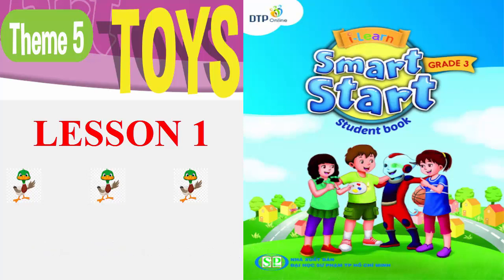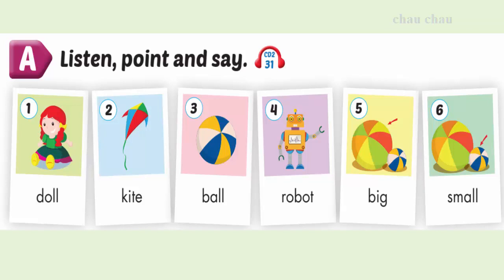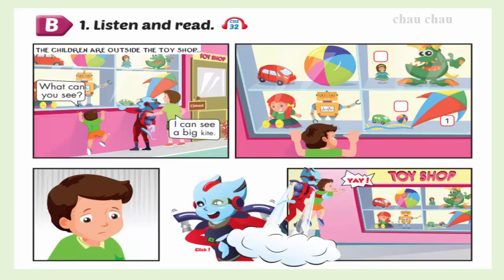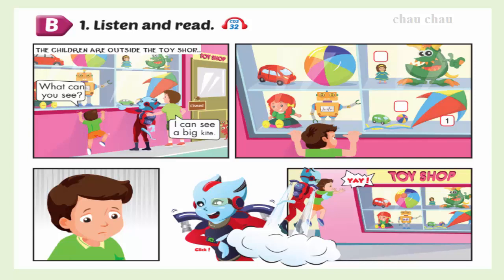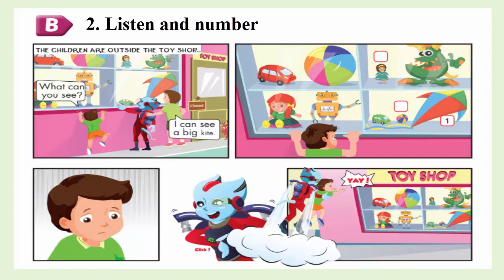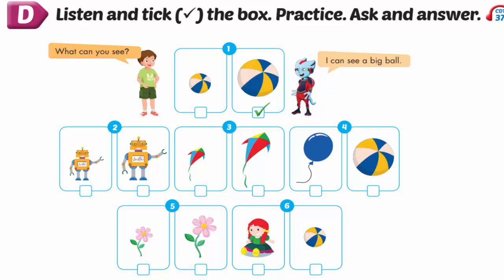tiếng anh lớp 3 bài 5 toys lesson 1/ smart start grade 3 theme 5 toys lesson 1/ CHAU ENGLISH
Hello everyone! video phát âm chuẩn bản ngữ giúp các bạn có thể tự học tiếng anh vì vậy hãy ĐĂNG KÝ KÊNH để không bỏ lỡ các video tiếp theo nhé!